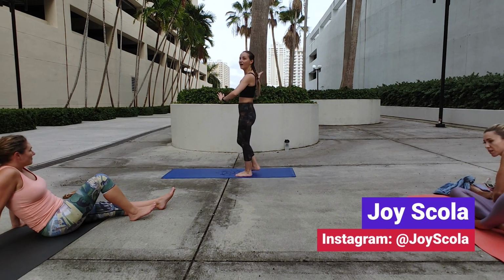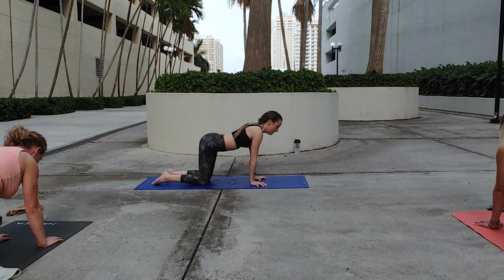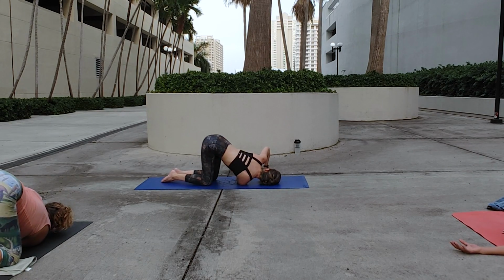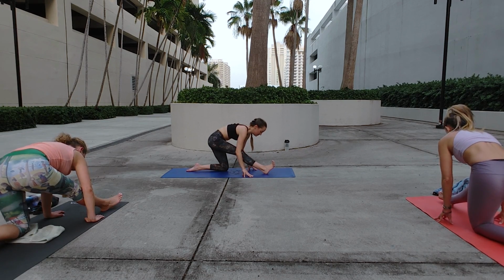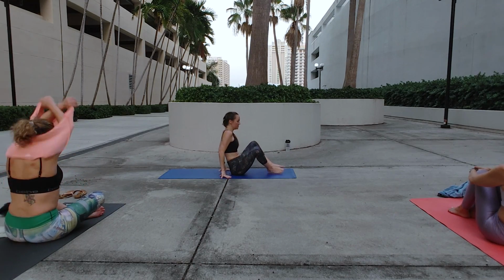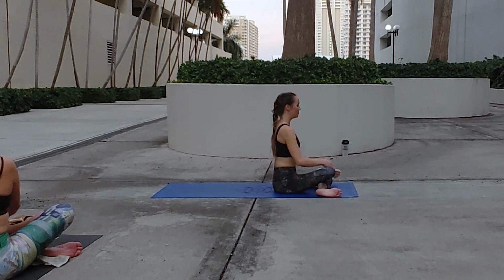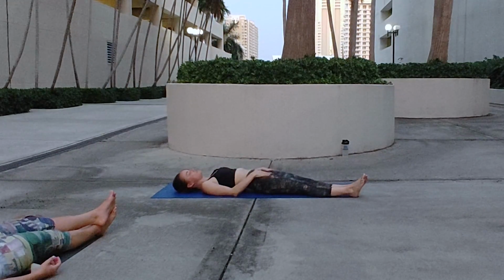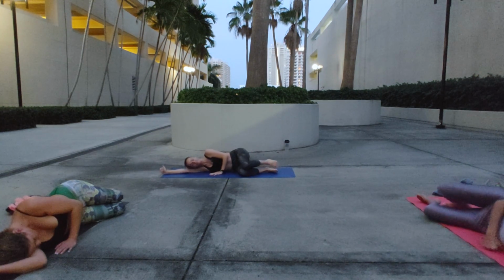Hatha Flow Yin - No Standing Full Guided Class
Wether you had a stressful night or day, allow yourself to unwind and recoup with this full class it starts with a Hatha Flow where we don't stand up then finishes with yin poses and a guided shavasana.

Ha – tha means sun and moon, Flow – moving in balanced union. Both Hatha Flow will sycnchronize the breath with movement. The objective is, to find the calm amongst the storm, the stillness in the movement, the flow in the stillness. A Hatha Flow class is really as it says on the tin, classical hatha postures that flow from one to another with some pauses.

A safe practice. A mindful practise which requires constant moment to moment attention – this is yoga. A truthful practise ‘satya’, an ahimsa practise – non harmful, fully embodied and joyful – that is yoga.

Yin Yoga is a slow-paced style of yoga, incorporating principles of traditional Chinese medicine, with asanas (postures) that are held for longer periods of time than in other styles.

While “yang” yoga focuses on your muscles, yin yoga targets your deep connective tissues, like your fascia, ligaments, joints, and bones. It’s slower and more meditative, giving you space to turn inward and tune into both your mind and the physical sensations of your body. Because you’re holding poses for a longer period of time than you would in other traditional types of yoga, yin yoga helps you stretch and lengthen those rarely-used tissues while also teaching you how to breathe through discomfort and sit with your thoughts.

The practice of yin yoga is based on ancient Chinese philosophies and Taoist principles which believe there are pathways of Qi (energy) that run through our bodies. By stretching and deepening into poses, we’re opening up any blockages and releasing that energy to flow freely.

A yin yoga sequence has a very similar effect on our energies as an acupuncture treatment.  By holding the various poses, a yin yoga sequence can help restore the healthy flow of Qi in our bodies.

Here, the goal isn’t to move through postures freely--postures could be held for three to five minutes, or even 20 minutes at a time. A yin practitioner is trying to access the deeper tissues, and many of the postures focus on areas that encompass a joint (such as the hips, sacrum, and spine, to name a few).